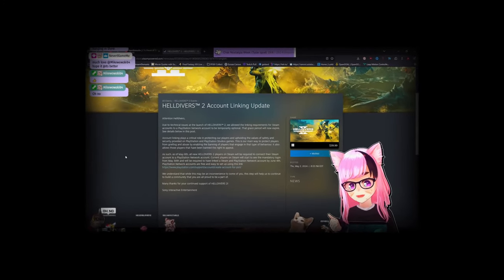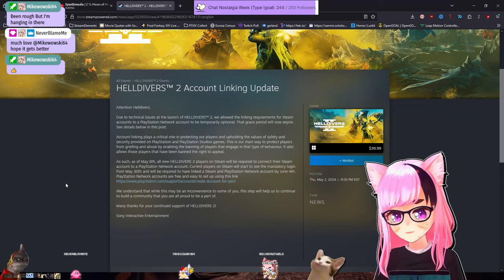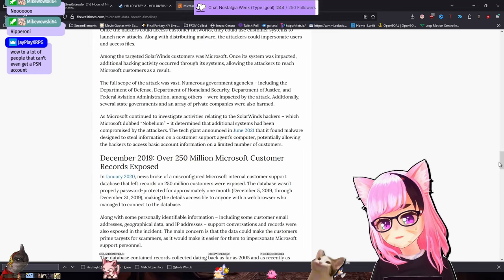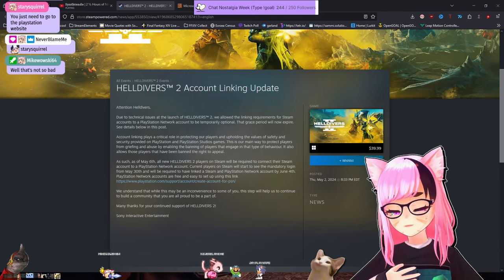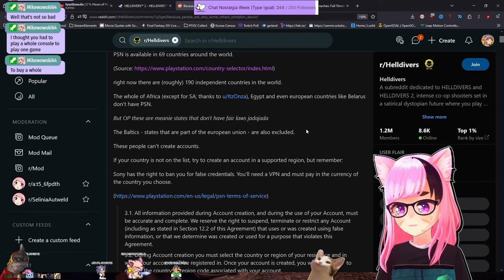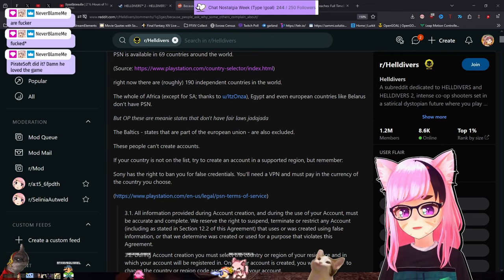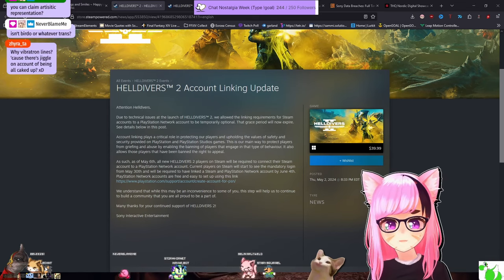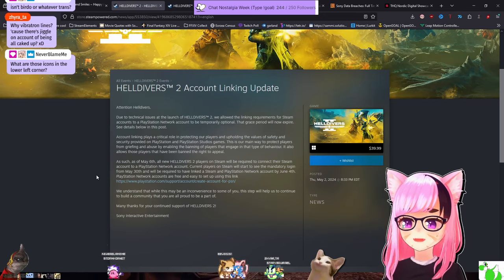I'm Done Playing Helldivers 2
For those out of the loop, Sony recently made a post on Steam regarding Helldivers 2 and requests all players to create and link a Sony Playstation Network Account to continue to play on on PC. It's absurd and Arrowhead Studios seemed to be as caught off guard as the playerbase regarding this. also Ghost of Tsushima seems to also be caught up in this mess, let's talk about it!

　　　Credits:

　💜 Channel & Stream Art:
         ➡ Me + @ThatTinyMage on Twitter

　💜 Model:
          ➡ Me